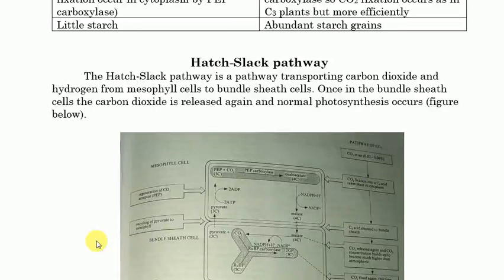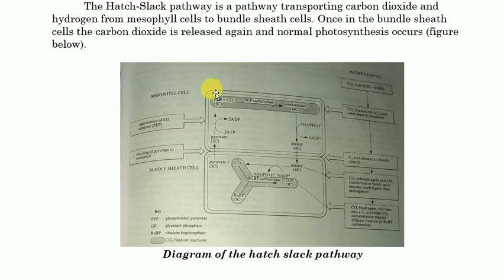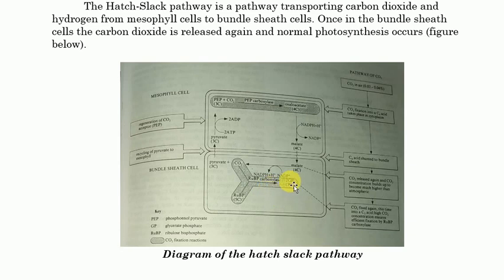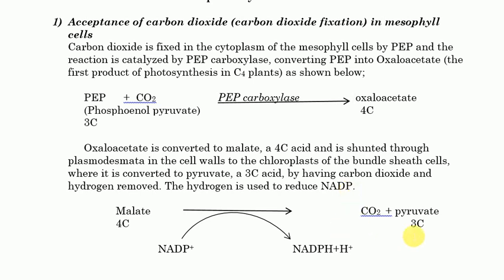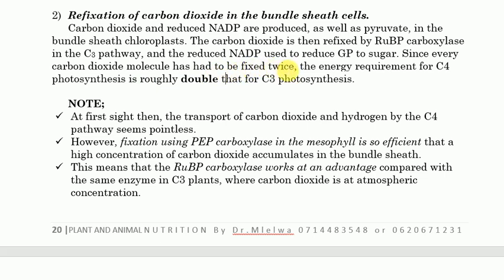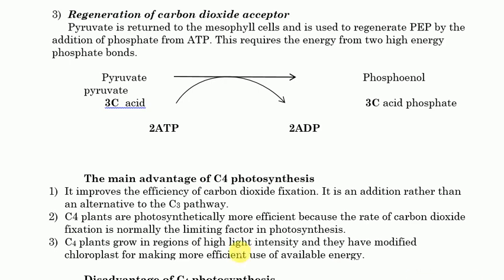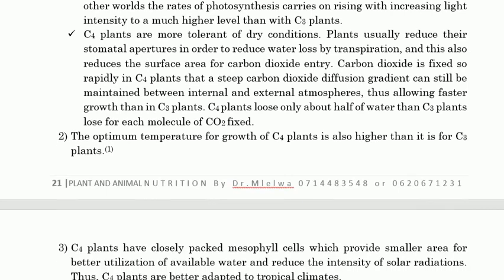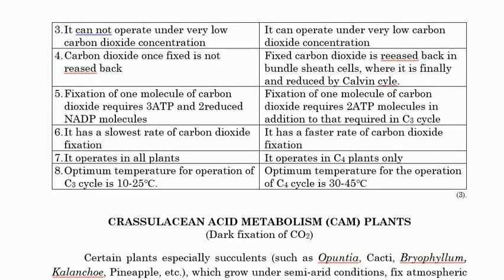Nutrition part 10, Hatch-Slack pathway mechanism, Form five nutrition.